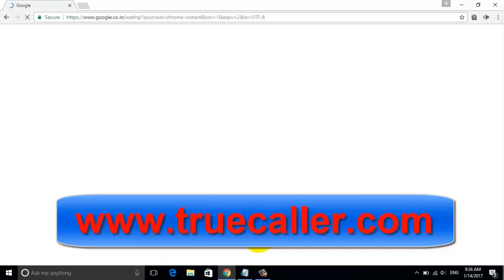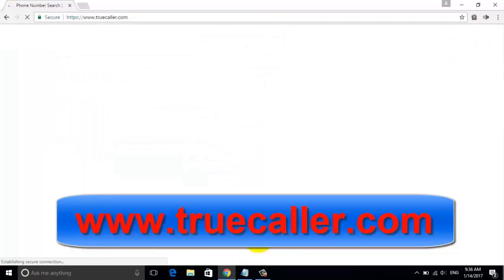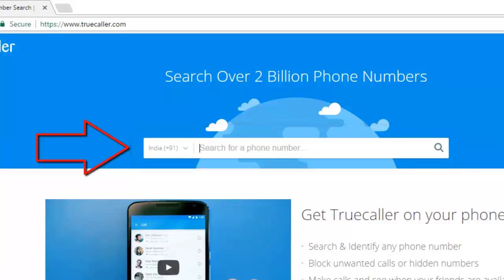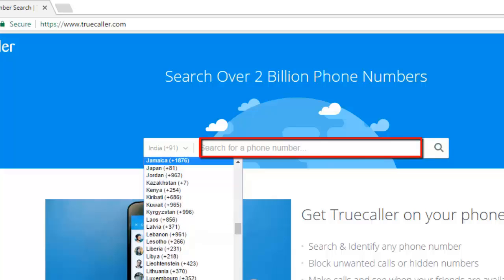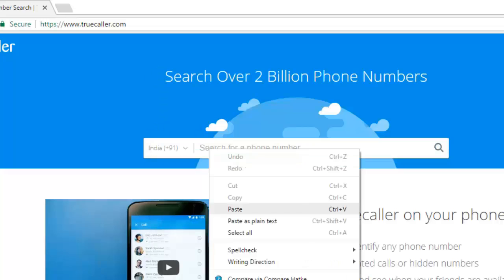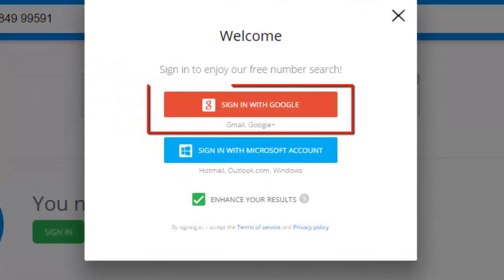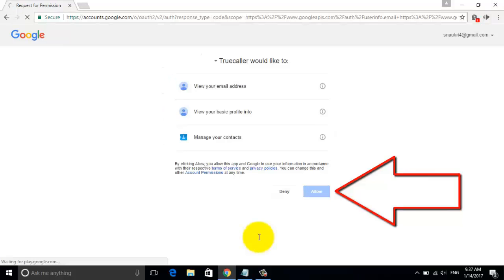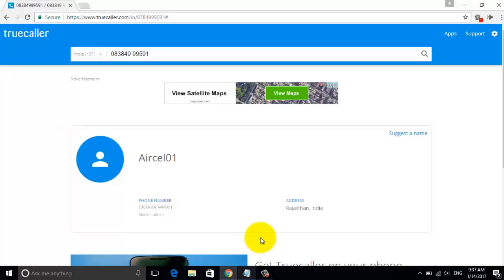How to Trace Caller Name, Location and Photo of any Mobile Number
Truecaller Number Tracker, Trace Caller’s Name, Location and Photo, APP, Truecaller Number Tracker! Trace Caller's Name, Location and Photo! (APP) In this video i'm teaching you How to login in Truecaller and use the app to find Caller's Name, Location and Photo of any Mobile Number.
Truecaller Number Tracker | Search ONLINE For Caller’s Name, Location, Photo! using website. This is a demonstration video to show how Truecaller Number Tracker Searches Caller's Name, Location and Photo Online!, Trace Mobile Number with Exact Name & Location, Got a missed call from an unknown number or don't know who's calling or sending you text messages frequently, then this video will show you How to Track Caller's Name, Location and Photo of any Mobile Number. How to find the mobile number current location and Trace Name/Address/Location Of UnKnown Number, How to find name of unknown number-Free How to Trace an Unknown caller in Hindi, how to find name of unknown number How to Trace an unknown Number? How To Trace Name/Address/Location Of UnKnown Mobile Number, Truecaller Number Tracker! Trace Caller’s Name, Location & PHOTO(APP) & FIND GIRLS WHATSAPP NUMBER